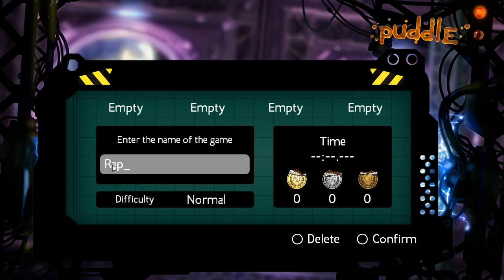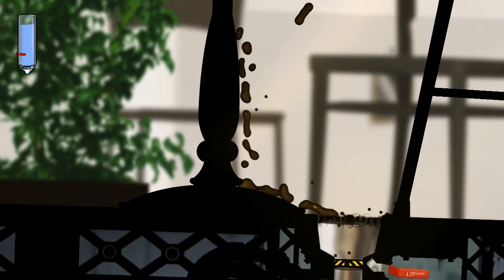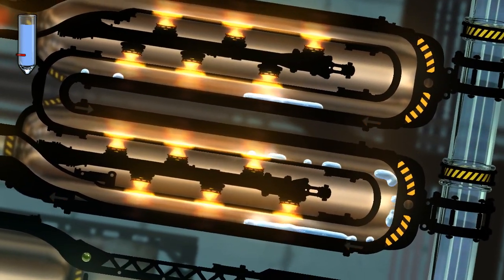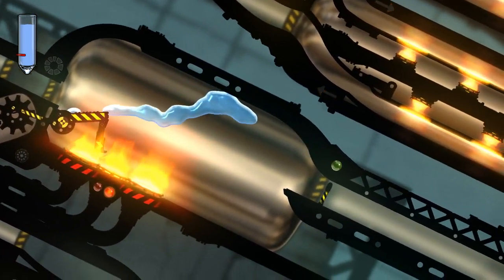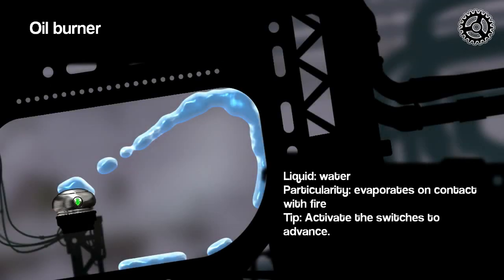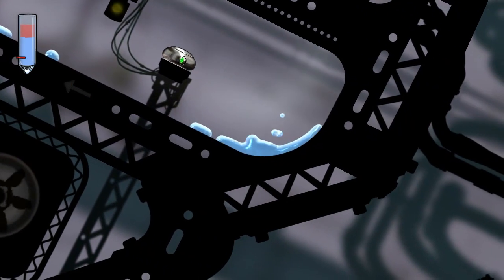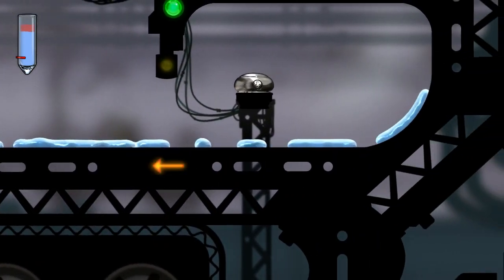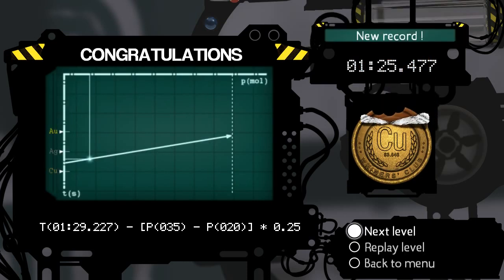GIVE IT A GO - Puddle